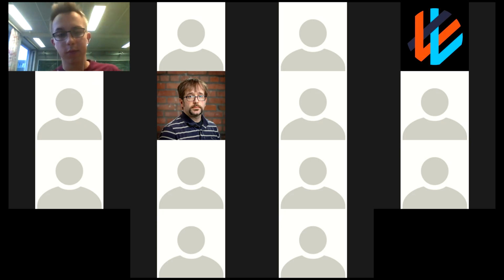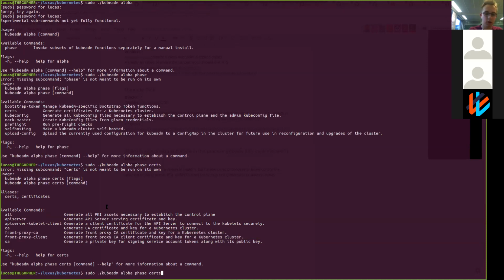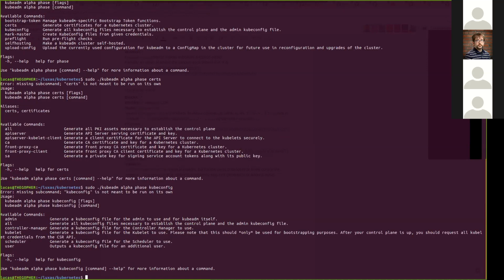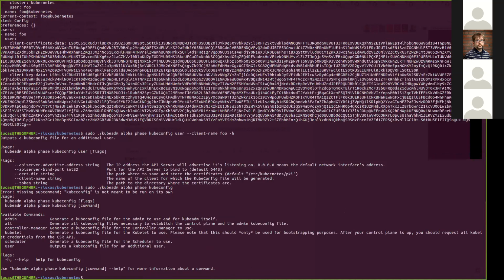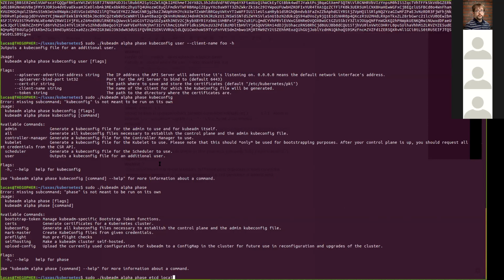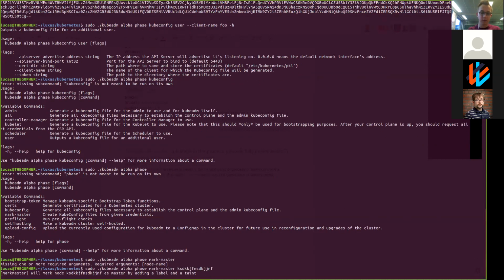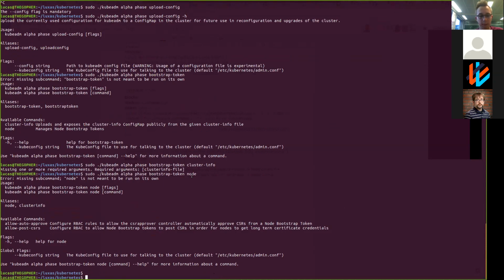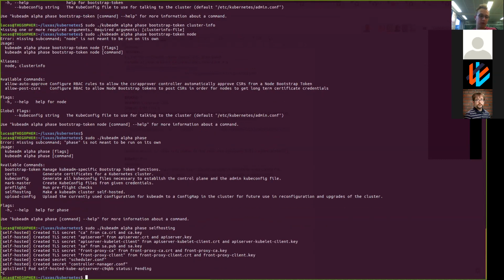Kubernetes SIG Cluster Lifecycle 20170815 - kubeadm adoption WG